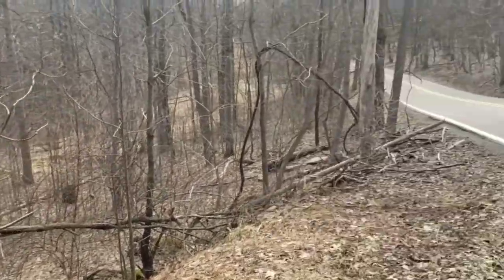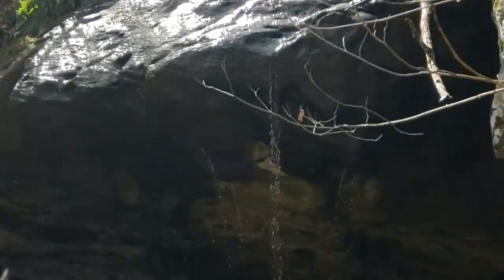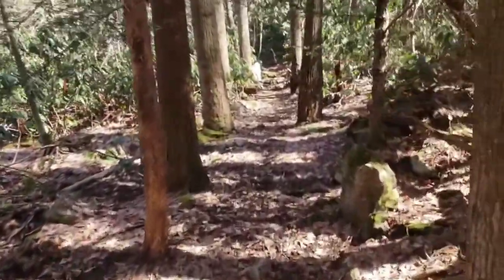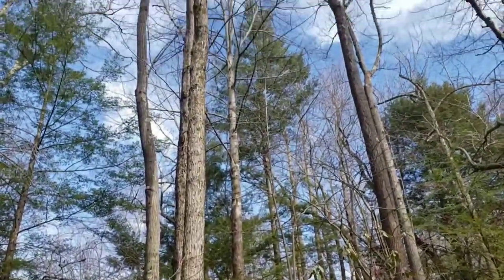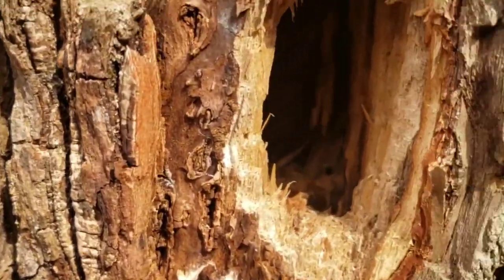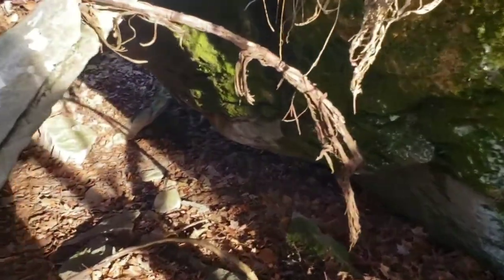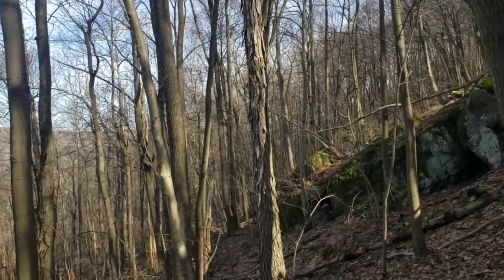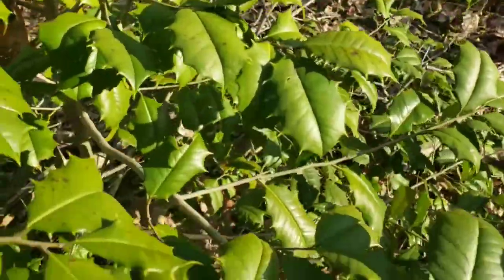HIKING IN WEST VIRGINIA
A friend and I went on a hike in a West Virginia WMA forest.